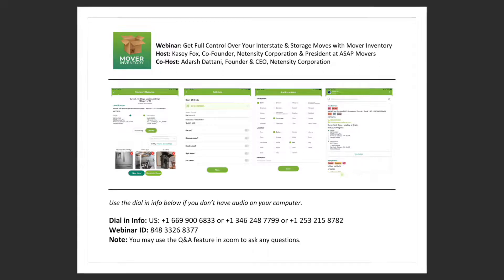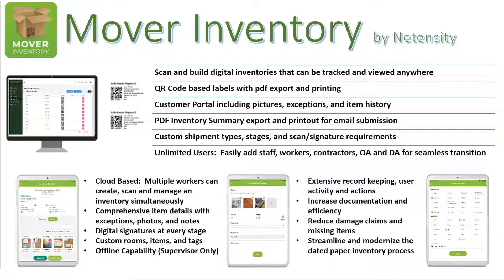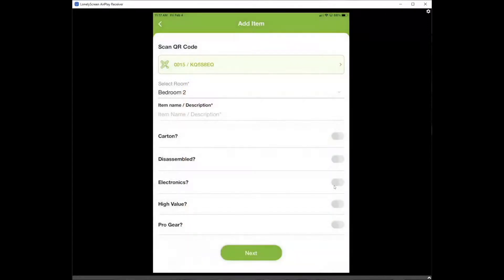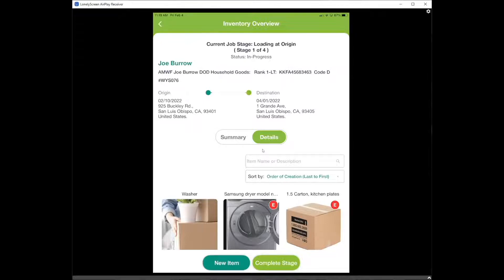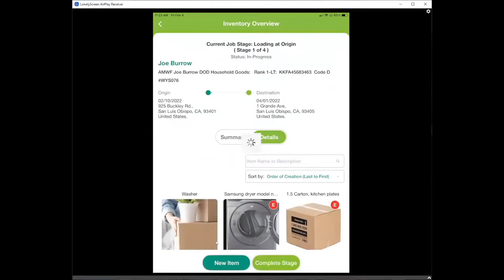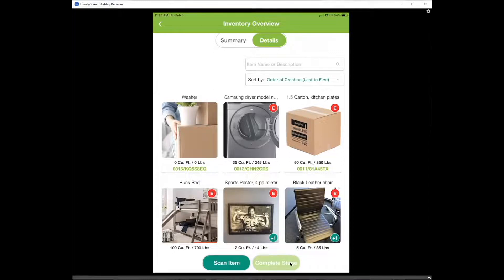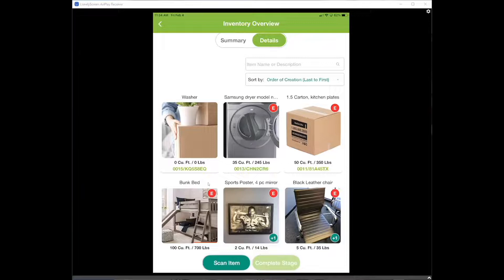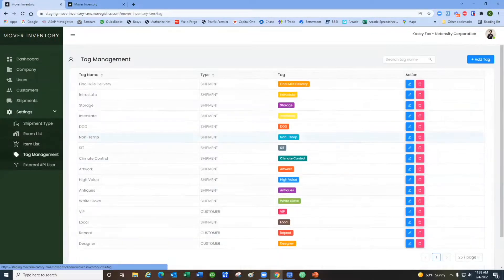Mover Inventory Webinar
Get Full Control Over Your Moves with Mover Inventory!

- Scan and build digital inventories that can be tracked and viewed anywhere, anytime.
- Works on both tablets and smartphones with offline capability.
- QR Code-based labels with pdf export and printing.
- Multiple crew members can scan and create simultaneously.
- Comprehensive item details with exceptions, photos, and notes.
- Create as many move stages as needed for scanning.
- Digital signatures at every stage.
- Keep your customers informed with pictures, exceptions, and item history through our Customer Portal.

Save time and decrease claims with our digital inventory app. Complete your long-distance and storage moves with full control and accountability. Reduce damage claims and missing item incidents.